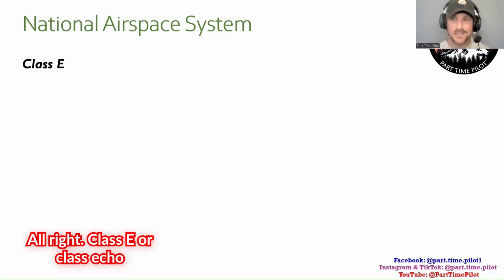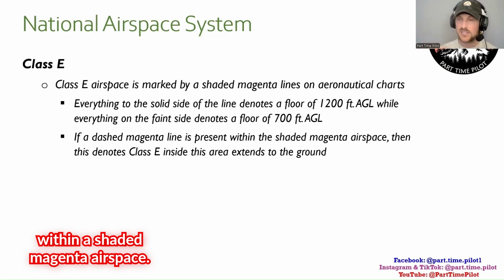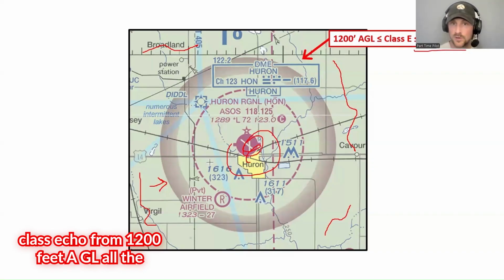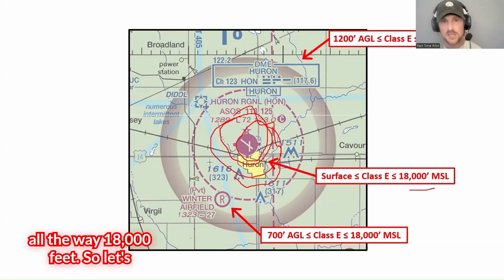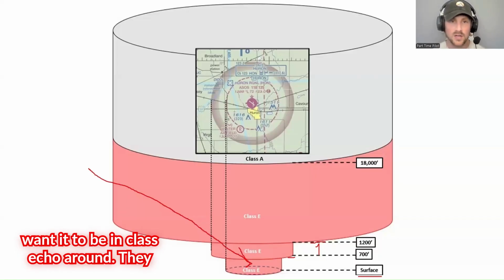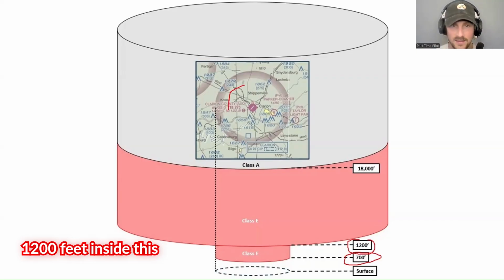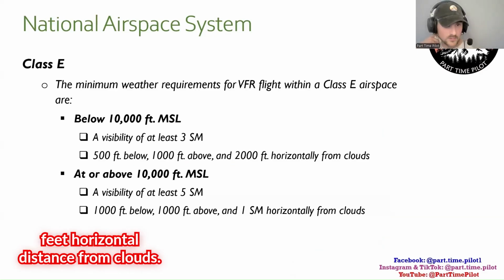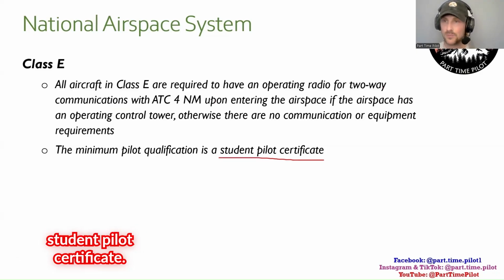Class E Airspace: Rules, Regulations & VFR Weather Minimums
In this video, I go over everything student pilots need to know about Class E airspace, including rules, regulations and VFR weather minimums.

🛫 Timestamps:
00:00 Class E or Class Echo
01:01 Example of a Class E
02:31 Example of a Class E in 3D
04:39 Minimum weather requirement